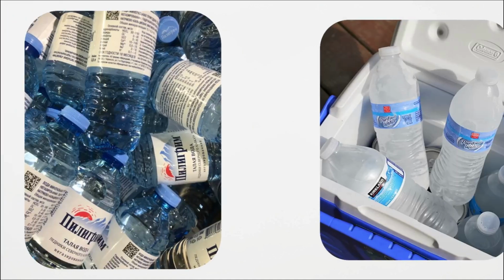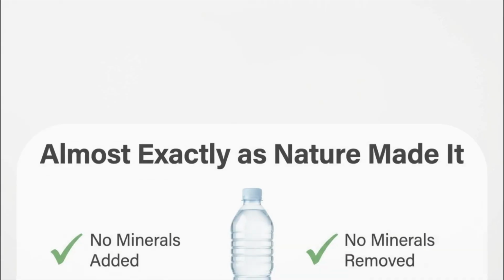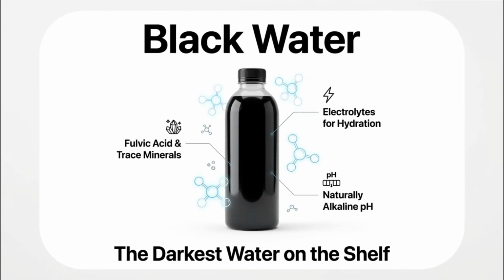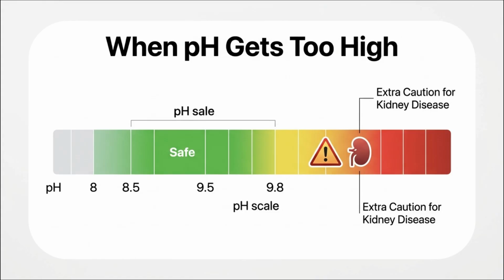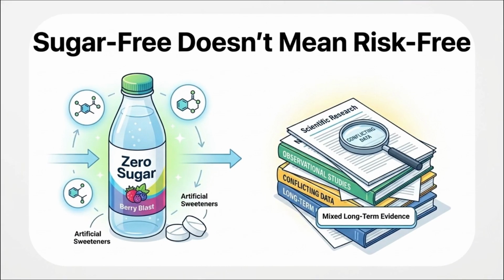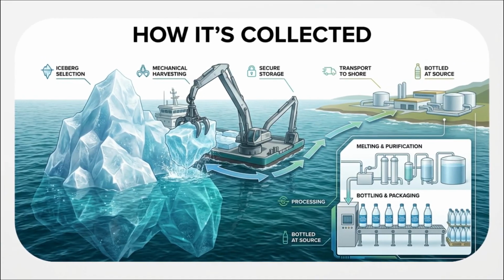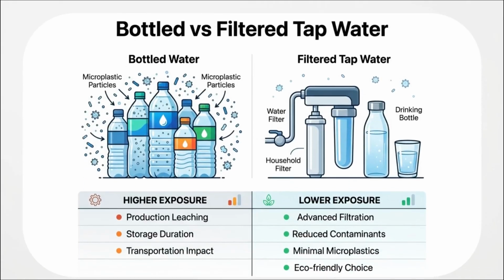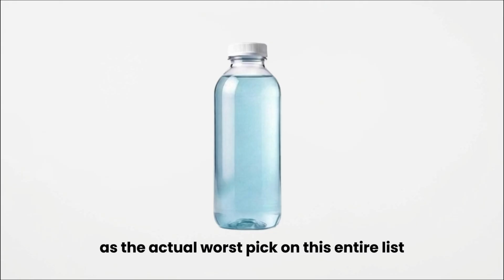The Science Behind Water : Every Water Type Explained In 16min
TIMESTAMPS:
00:00 Intro
1:46 Spring Water
3:07 Sparkling Water
4:24 Black Water
5:38 Alkaline Water
7:05 Electrolyte Water
8:21 Flavored Water
9:45 Mineral Water
11:08 Iceberg Water
13:50 Outro

What’s the healthiest water to drink?

From tap water to spring, mineral, alkaline, electrolyte, sparkling, black, flavored, and even iceberg water—this video explains every major type of drinking water in a simple, easy-to-understand way.

You'll discover:

 - How each type of water is formed or produced
 - What makes each one different
 - The real health benefits (and common myths)
 - Which waters are worth buying—and which are mostly marketing
 - A complete ranking from worst to best

Whether you're trying to drink healthier, save money, or simply understand what you're buying, this guide breaks down the science without the confusing jargon.

💬 Which type of water do you drink most often?